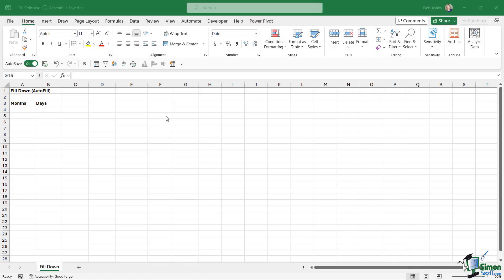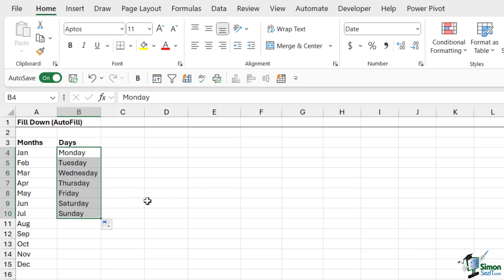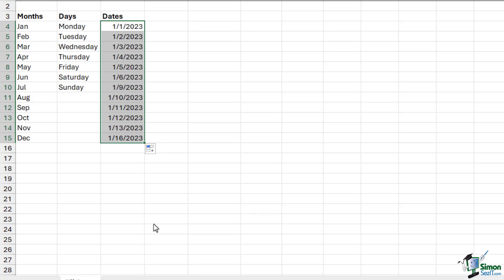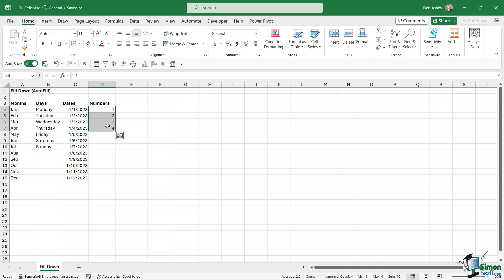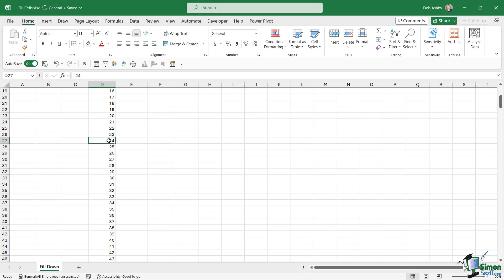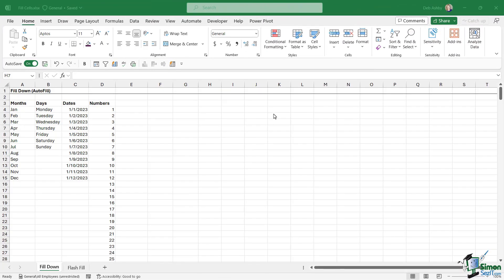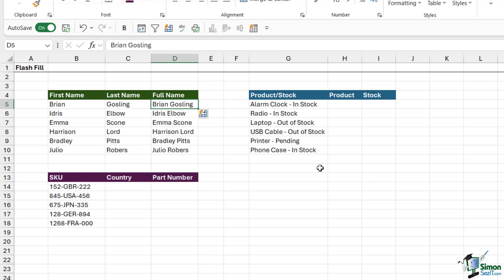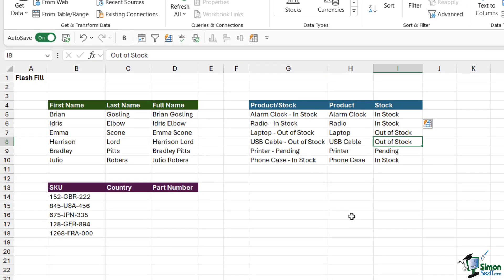Excel 365 for Beginners: How to Use AutoFill and Flash Fill to Streamline Your Work (21 of 51)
This is Part 21 of our comprehensive 51-part course designed to help you build a solid foundation in Excel 365. This tutorial explores the different AutoFill options such as filling weekdays only, carrying formatting, and more. Additionally, understand how to use Flash Fill to automatically recognize patterns in your data and complete entries based on those patterns.